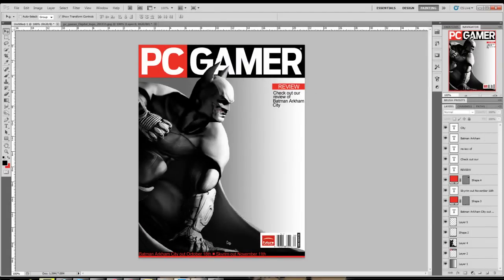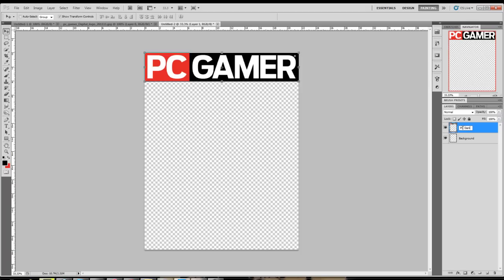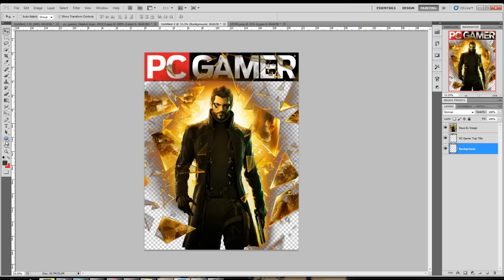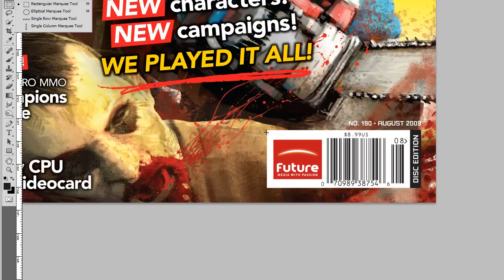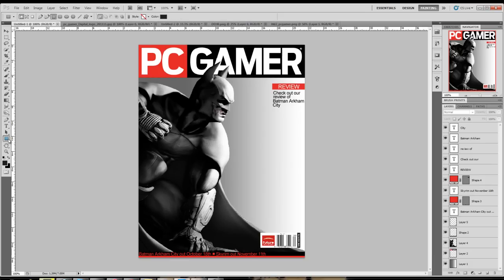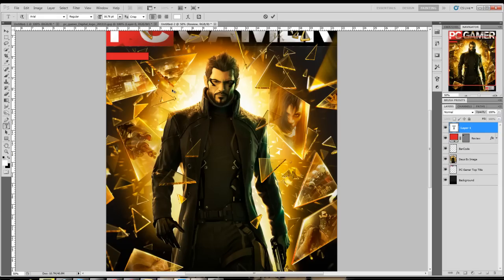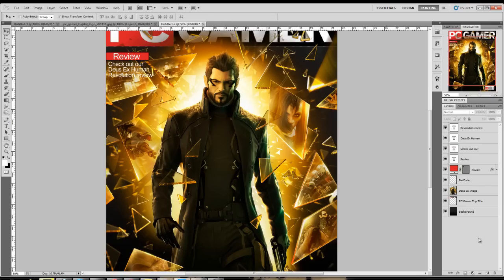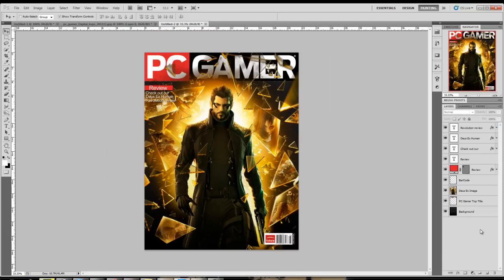Photoshop CS5 - How to Make a PC Gamer Like Magazine Cover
In this tutorial I show you how to make a PC Gamer styled magazine cover